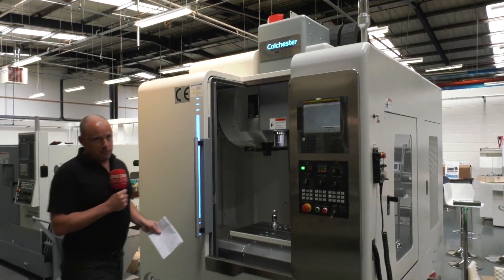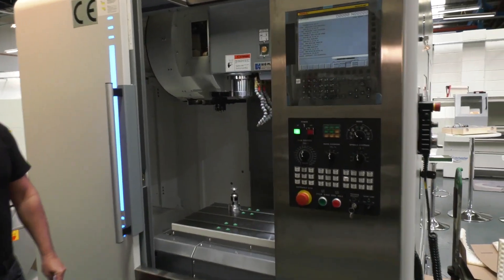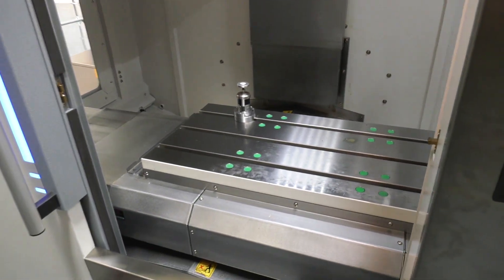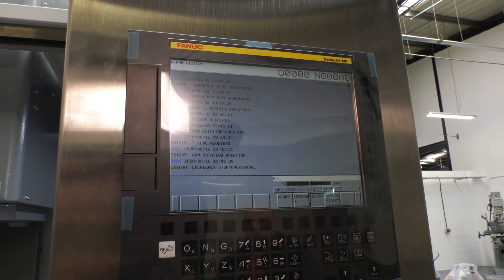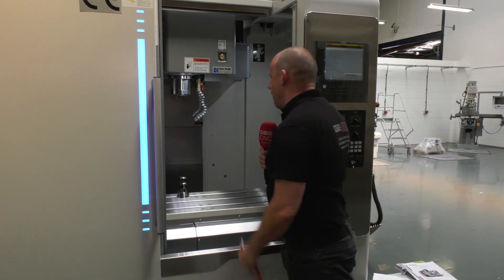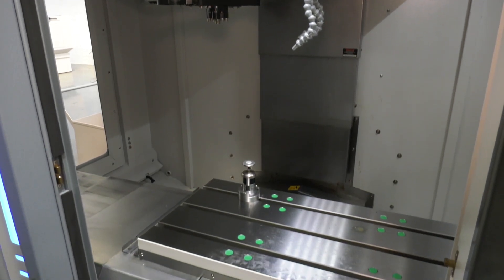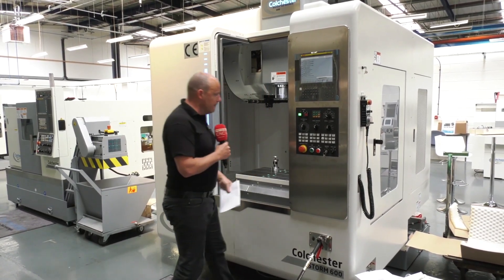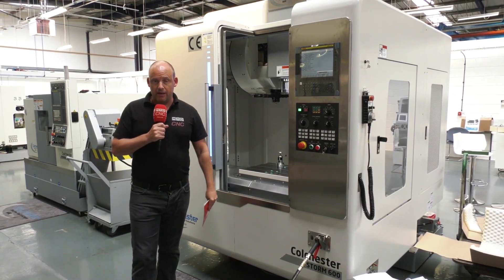600 sized VMC for sale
A new 600 sized VMC from Colchester machine tools now available from stock. Paul takes a quick walk around this new model, a neat, powerful, BBT machining centre sitting in a really small footprint.